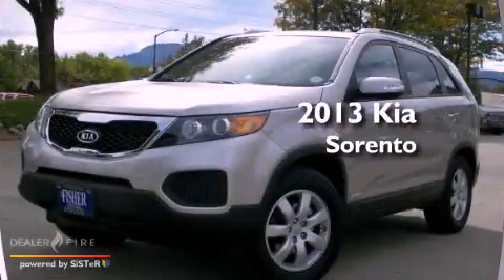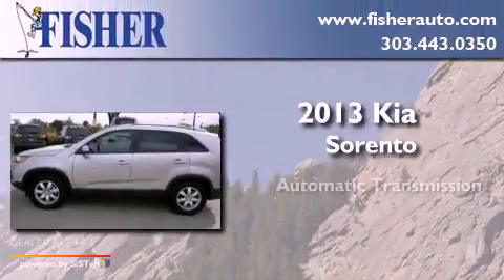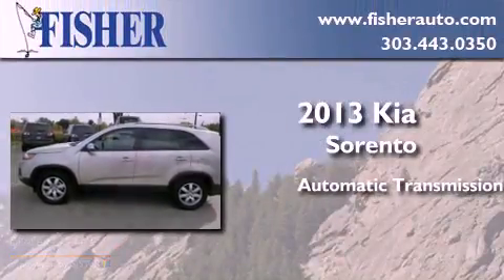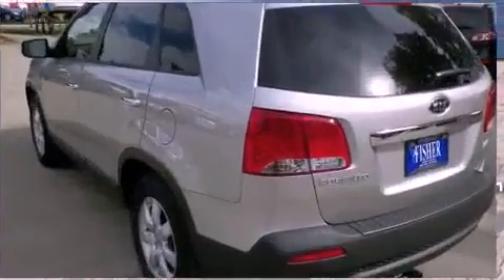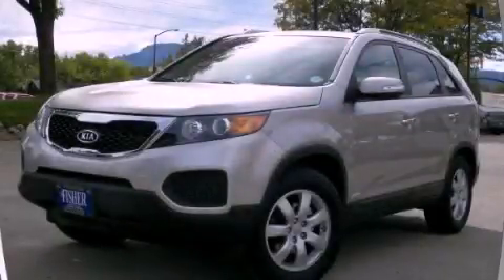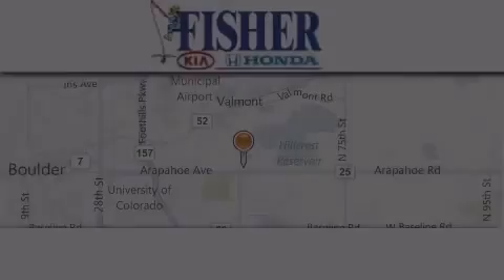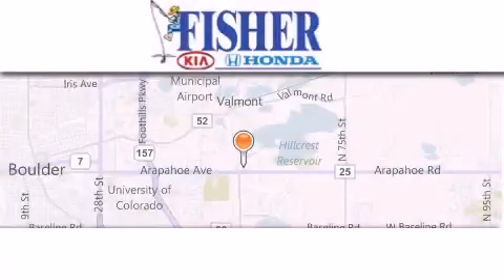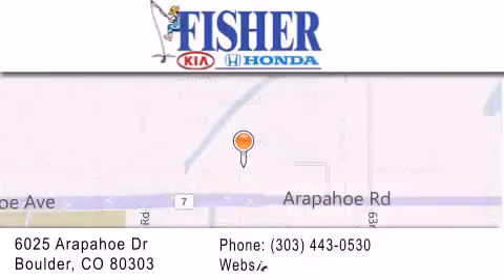2013 Kia Sorento Boulder CO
Year : 2013
 Make : Kia
 Model : Sorento
 Engine : 6, ,
 Trans . : automatic
 Exterior : stm

 Interior : j7
 Stock : 131542

 2013 Kia Sorento Boulder CO